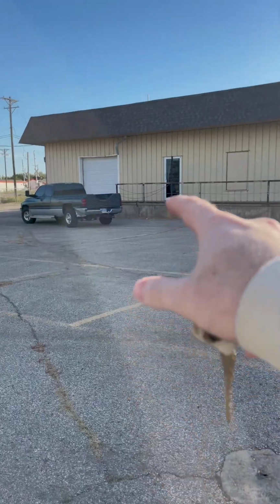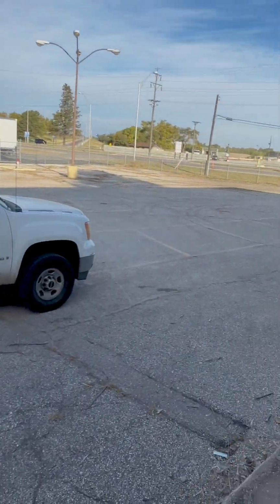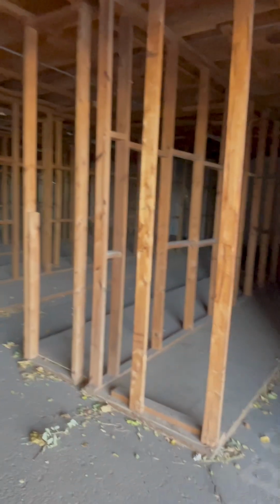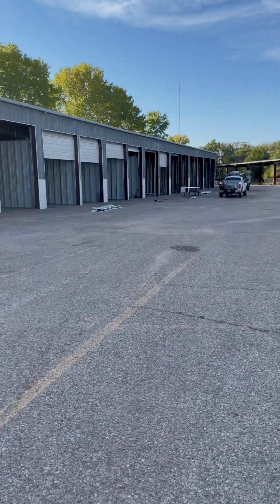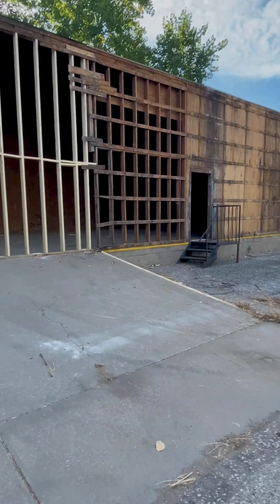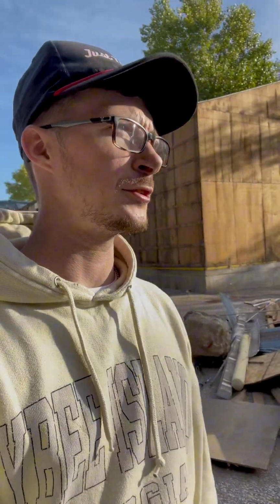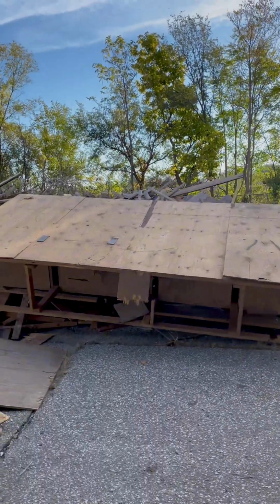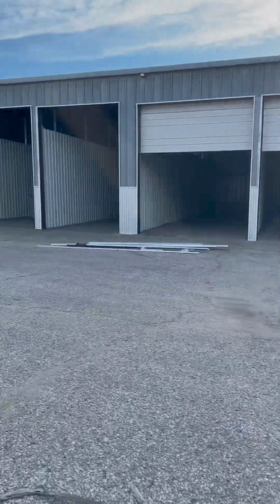How to Sign BIGGER Contracts! & Update on Storage Facility!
I show you around the storage facility project, to see all changes & updates since the “part 1” video.
PLUS, I share some insights on what brought me toward being independent, what has helped me grow early on, and more!